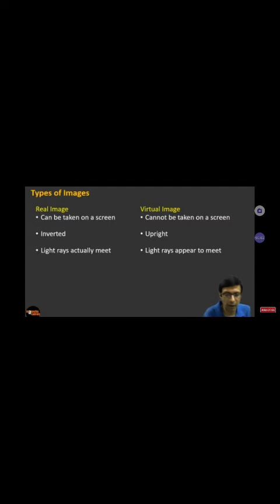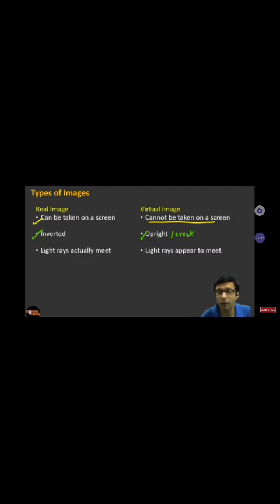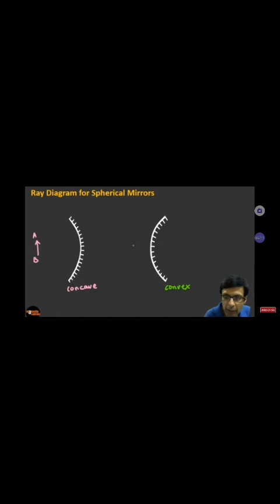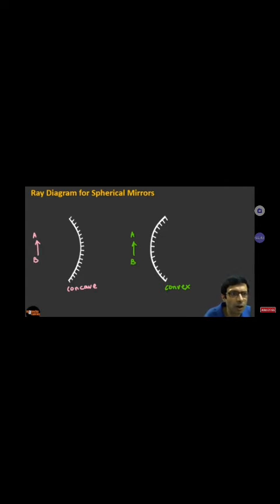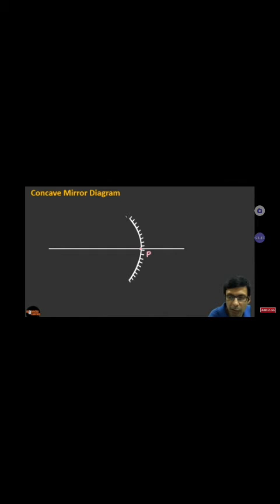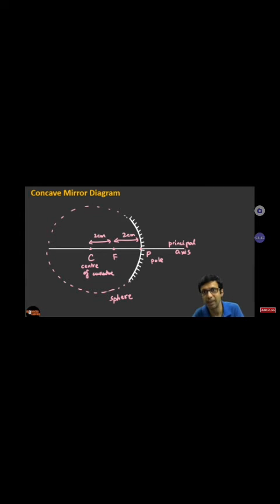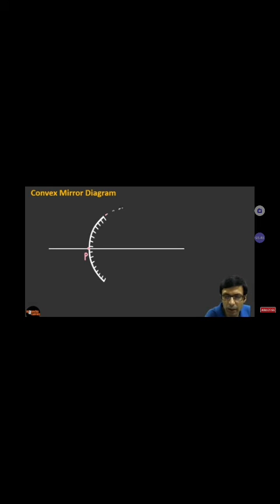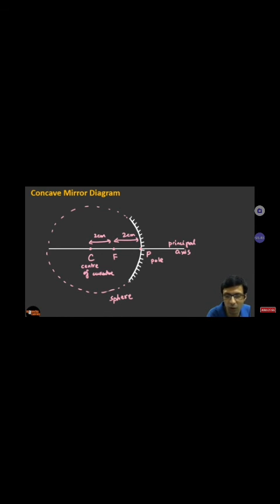Reflection of light at curved surfaces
Here we learnt about the diagrams of concave and convex mirrors, we identify pole ,focus,centre of curvature,etc.